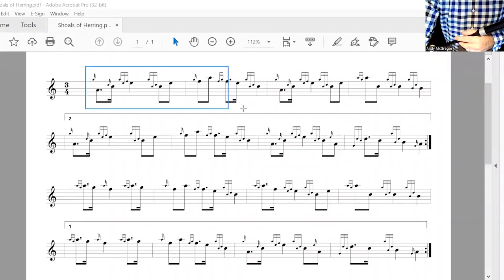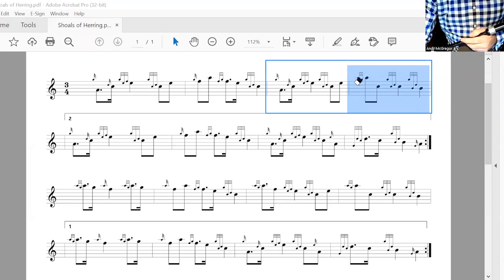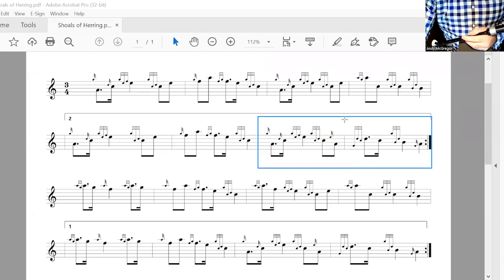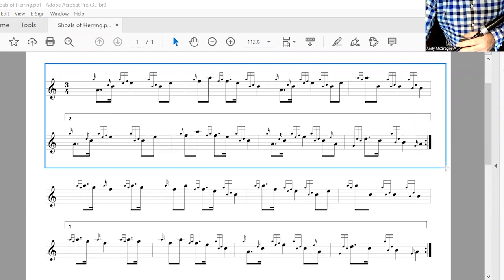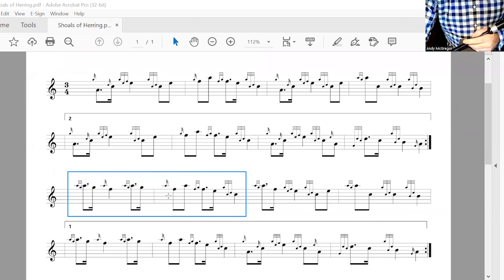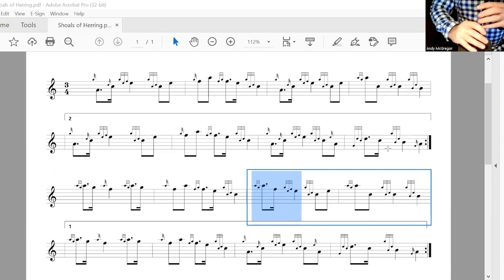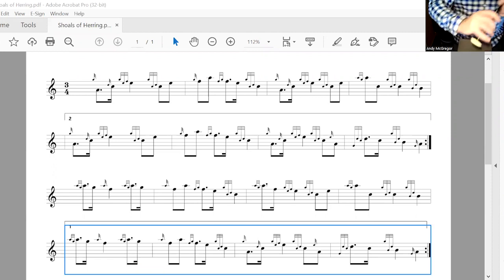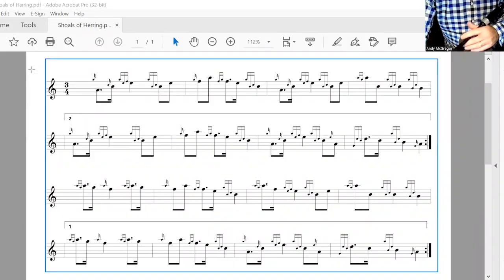The Shoals of Herring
A video to help with learning The Shoals of Herring 3/4 March.
The tune is broken down into bars, phrases, lines, parts then eventually played at various tempos up to 78bpm.